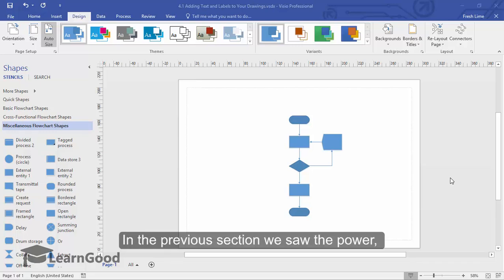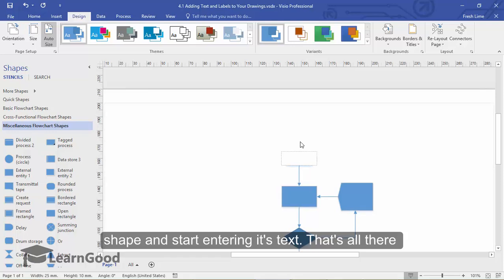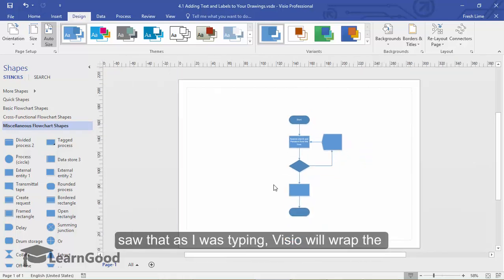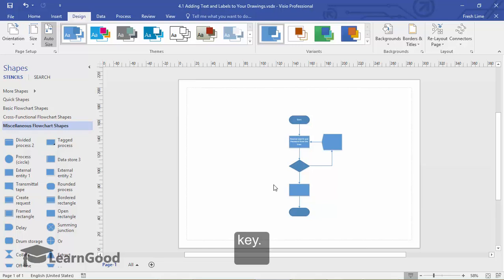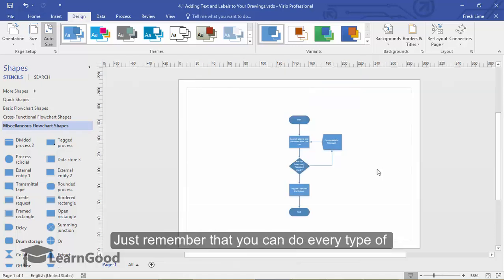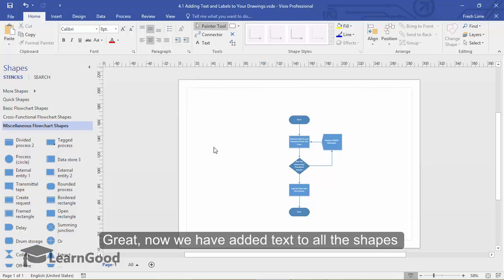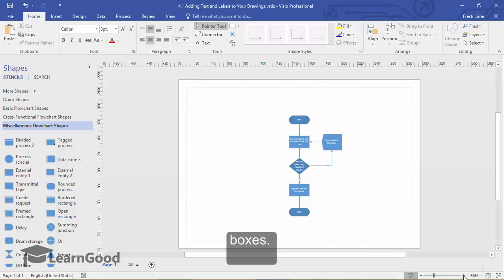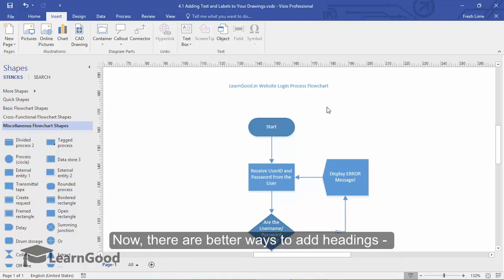Microsoft Visio Tutorial - Adding Text and Labels to Your Drawings